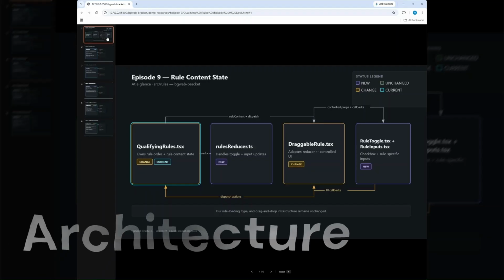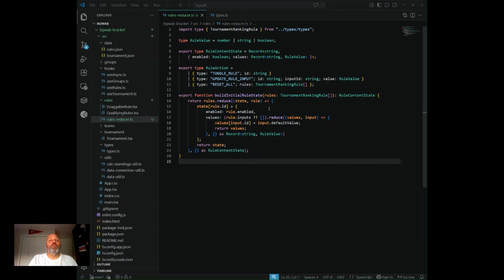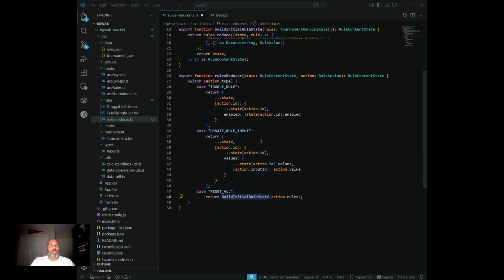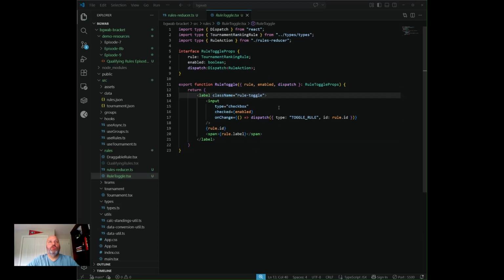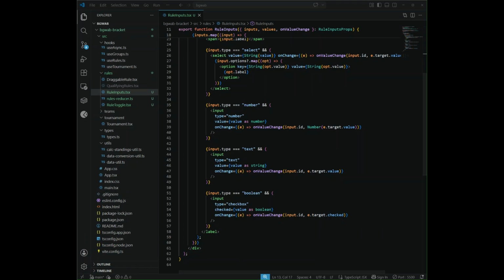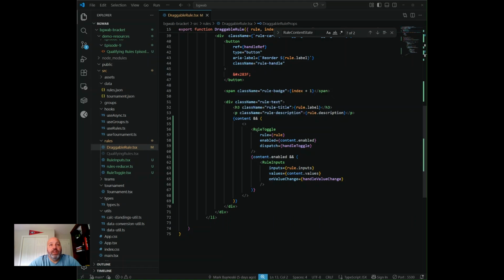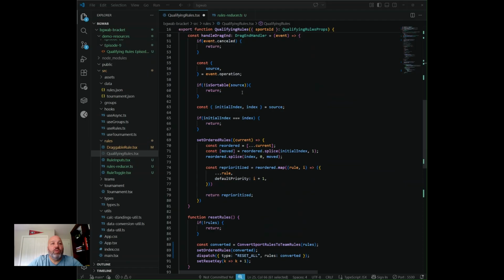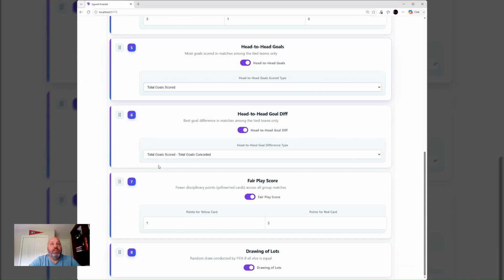Who Should Own State in React? | Controlled Components & Lifting State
In this video we take a sortable list and offload features including toggling and rule specific input values to a reducer to isolate functionality.